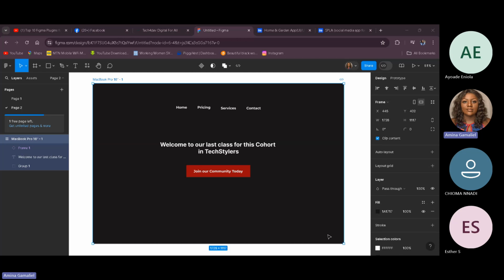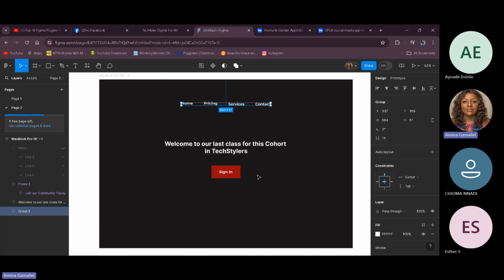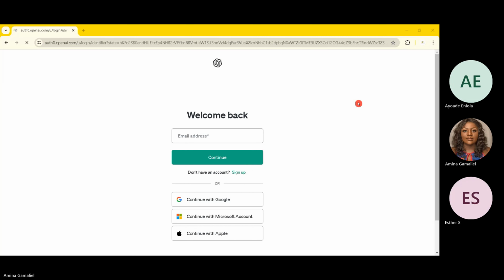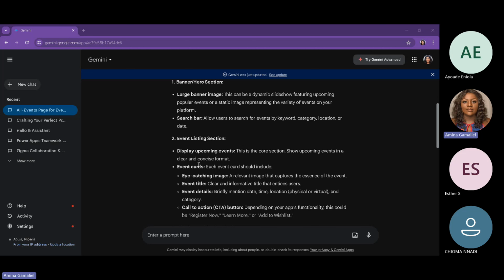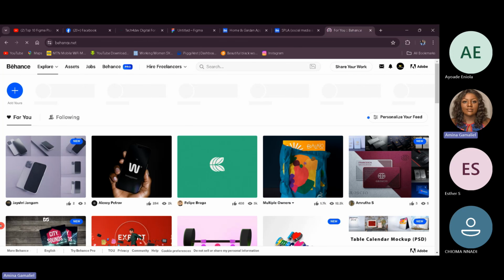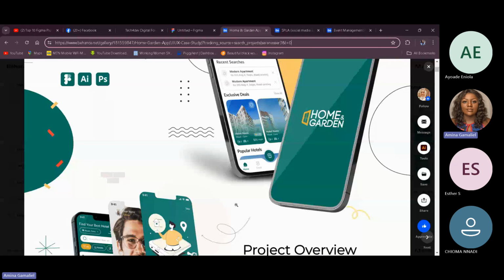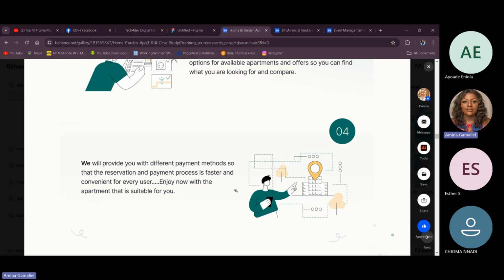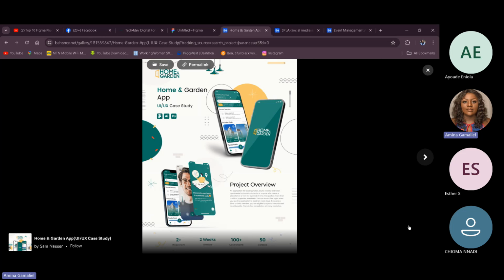UIUX Figma - Class 6 - 29th June 2024